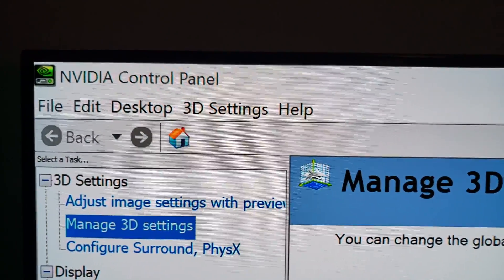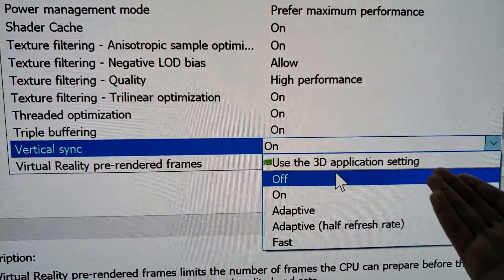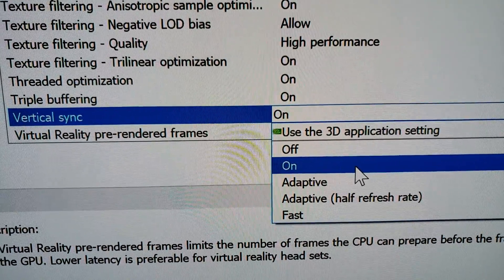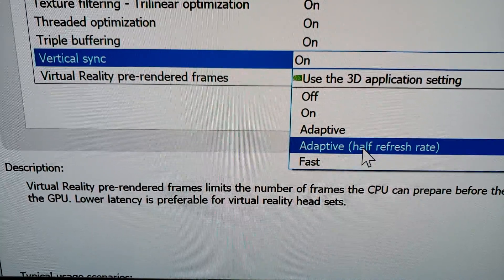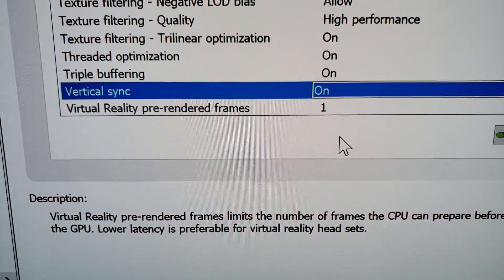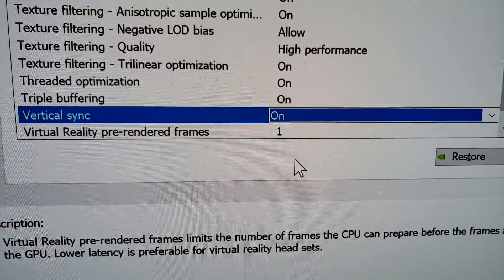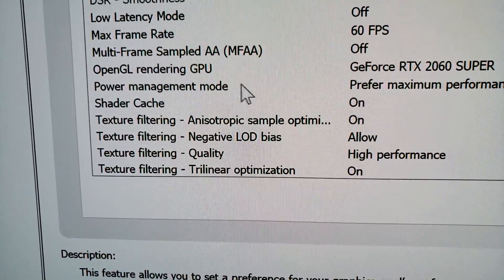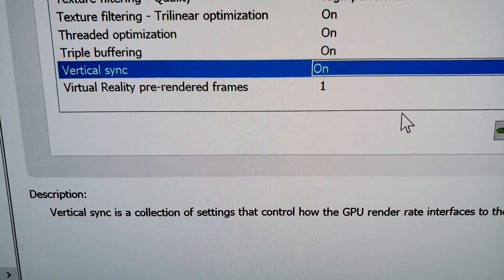V-SYNC, Fast SYNC, Adaptive Sync and MORE Explained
》Overview: ep.840
A simplification of Nvidia Vsync, Gsync and AMD Freesync technologies, without all the technological jargon.

》Source:
Quantum TV

》Summary:
V-SYNC: Has multiple variants of V-Sync, Requires no special display or modes to use. Better for general offline/casual usage.

Adaptive-SYNC: A variation of V-Sync. It turns off V-sync, when the computer thinks it doesn't need it, and on when it does.

Adaptive half the refresh rate:
A variation of V-Sync that has awful studdering, and should not be used.

Fast-Sync: Minimizes online/general input lag found in V-Sync, and smooths motion a bit. Does lead to micro-studdering though.

G-SYNC: Requires special display, costs more for the manufacturers, currently less common. Better for high hz displays and competitive gaming. Nvidia's equivalent to AMD's FREESYNC.
Works exclusively with Nvidia GPUs.

FREESYNC: Requires special display, costs less for manufacturers, currently more common. Better for high hz displays and competitive gaming. AMD's equivalent to Nvidia's G-SYNC. Works exclusively with AMD GPUs.